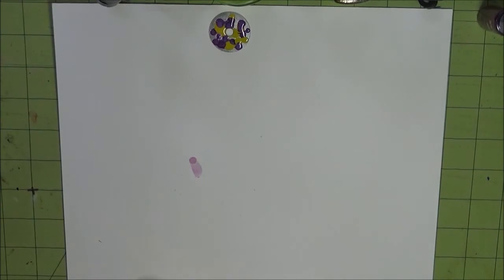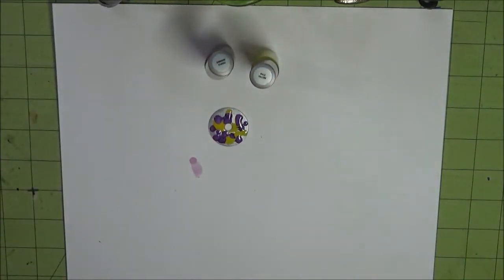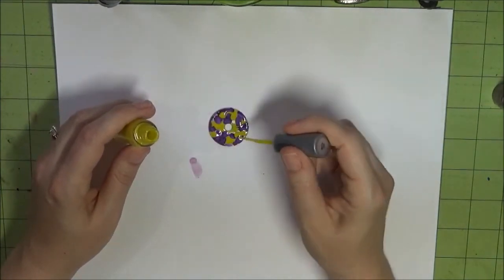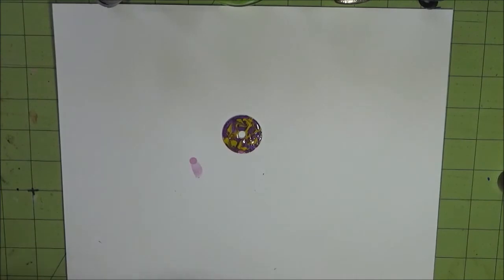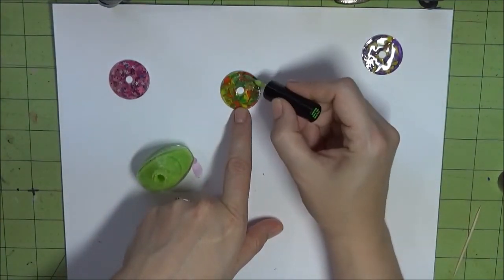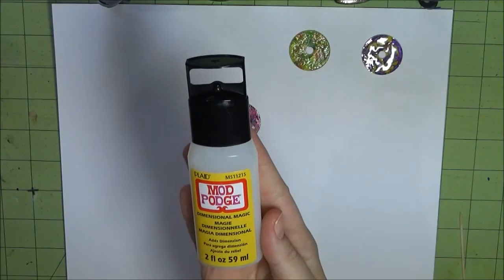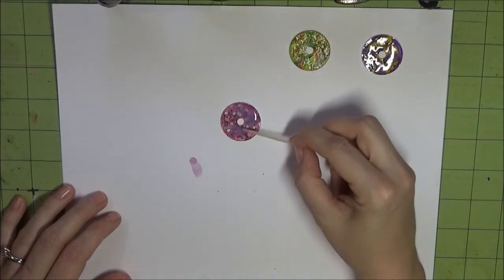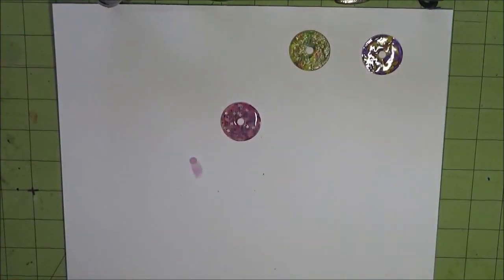Part 1 Washer Jewelry Making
This is part 1 of a series of making jewelry with washers. This video will show the process of painting the washer with nail polish.

Products used:
Mod Podge Dimensional Magic

Fender Washers